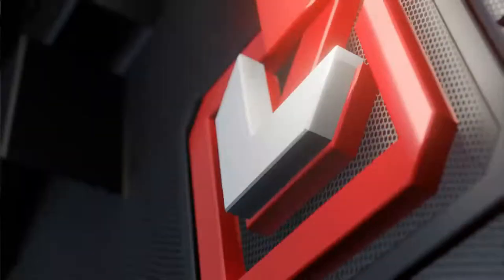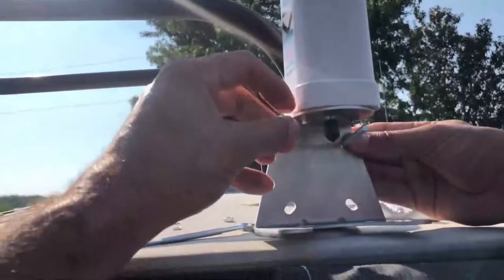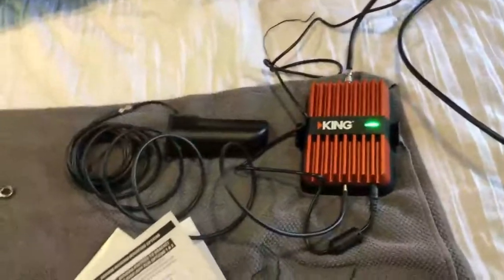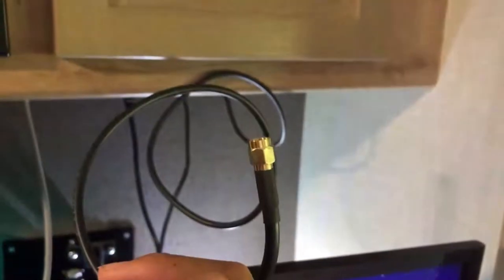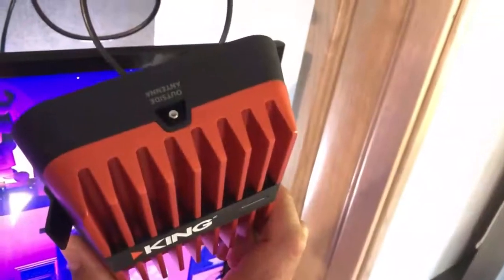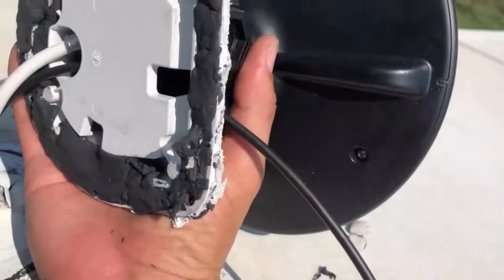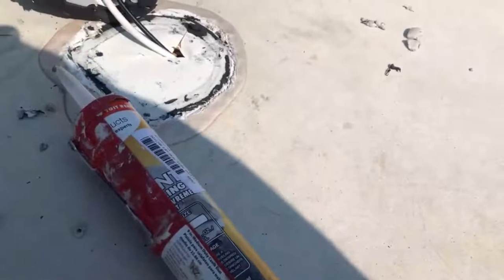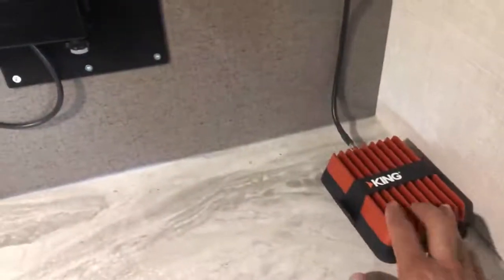Avoid These Mistakes When Reviewing King KX2000 5G Booster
Hey, Tim here, with another RV upgrade. This is the install and review of the KX2000 5G Cell Phone Booster by KING. In this video, I will walk you through how I installed this onto my Travel Trailer (Micro Minnie 2108DS). I had to overcome some obstacles on this install. Hopefully, your install goes more smoothly than mine. Keep in mind I am not a professional installer. My intention is to help you by learning from some of my mistakes.  I also did a speed test on this Cell Phone booster.  I have the time codes listed below.

TIME CODES:
0:00 - Intro
0:17 - Big Antenna mount assembly
2:20 - Roof placement (Ladder Option)
3:30 - Ladder Mount Install
6:33 - Not enough threads on the brackets for a Ladder install
8:26 - Attaching the cable to the outside antenna
8:55 - Attaching Outside antenna cable to the booster
10:00 - Attaching power supply & inside antenna
11:10 - Layout of Antennas
11:22 - Powering up booster
11:45 - Troubleshooting
12:20 - Registering your device before use
12:45  What does pre-wired for WIFI mean?

14:23 - Using the pre-wired cable in your RV
15:10 - Locating the Pre-wired cable under the HDTV Antenna
16:09 - Using the HDTV antenna cutouts to route wire discussion.
18:00 - Taking off the HDTV Antenna the wrong way

18:40 - Taking off the HDTV the correct way
19:12 - Coaxial Cable located.
19:23 - Deciding which cutout to use and how
20:12 - Drilling the cutout to route the wire
22:31 - RV roof sealant self-leveling
23:41 - Importance of Putty sealant
24:55 - Reassemble the HDTV antenna
25:26 - Pre-wired cable is not the same size cable needed for some booster
27:51 Finish line for some installs
28:18 Routing the new cable with the old
31:18 Mounting screws for roof bracket
32:04 Mounting outside antenna to the roof
32:47 Button up the inside
33:08 Placement of Booster unit
33:48 How to Register your 5G Cell Phone Signal Booster
34:48 Speed test

Thank you in advance - we are grateful for your support!

2 COR 5:18-20
18 Now all things are of God, who has reconciled us to Himself through Jesus Christ, and has given us the ministry of reconciliation, 19 that is, that God was in Christ reconciling the world to Himself, not [a]imputing their trespasses to them, and has committed to us the word of reconciliation.20 Now then, we are ambassadors for Christ, as though God were pleading through us: we implore you on Christ’s behalf, be reconciled to God.

CREDITS GIVEN: